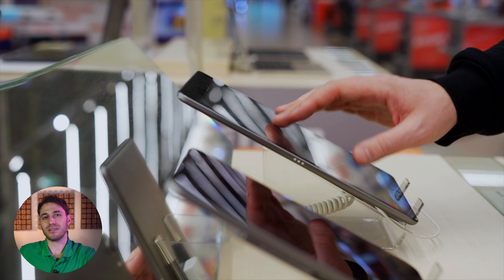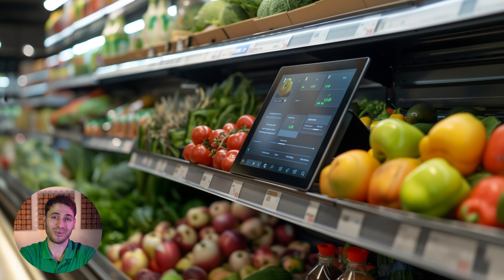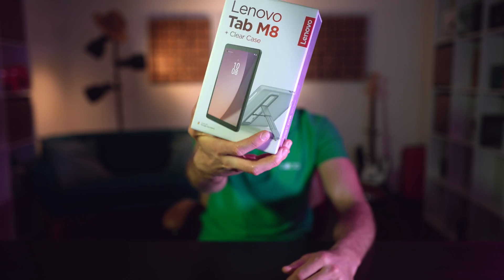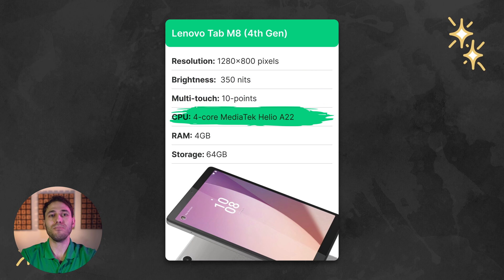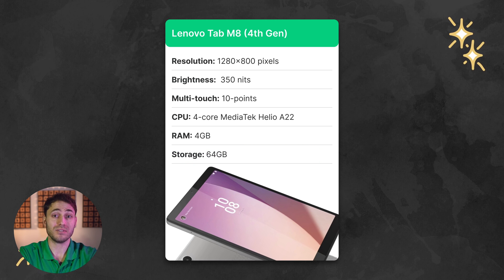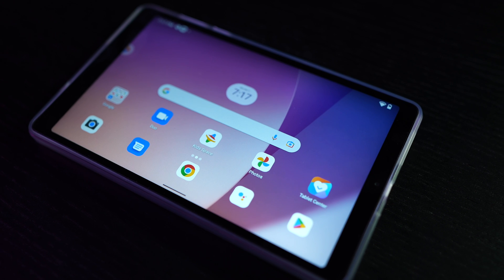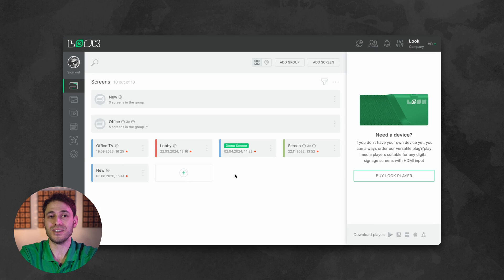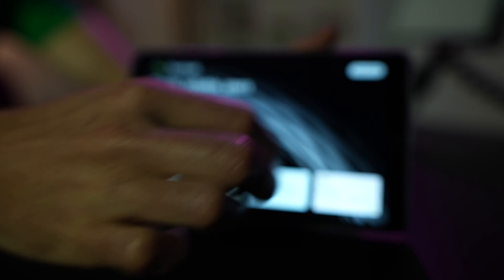How to Easily Turn an Android Tablet into a Digital Signage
Turn your Android tablet into a digital sign with Look DS for free

Android tablets occupy about 40% of the market, essentially being the second most popular choice after the Apple iPad. Their main advantages boil down to wide availability around the world, flexible operating system and low price. These three factors allow you to use these devices not only for personal, but also for commercial purposes, including, of course, digital signage projects. In today's video, we'll show you how to quickly and easily turn your Android tablet into a remotely controlled interactive digital signage.